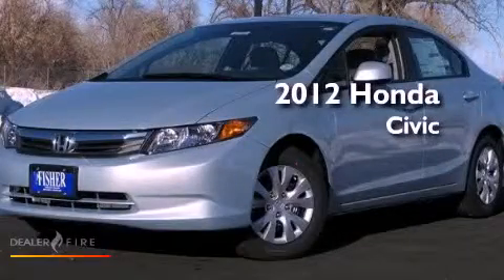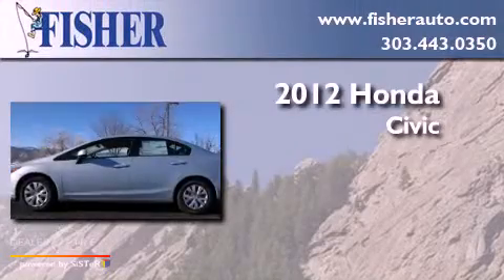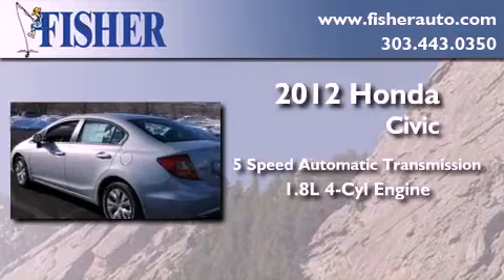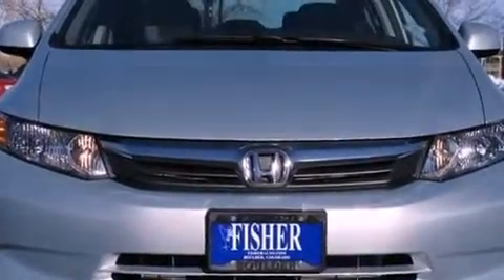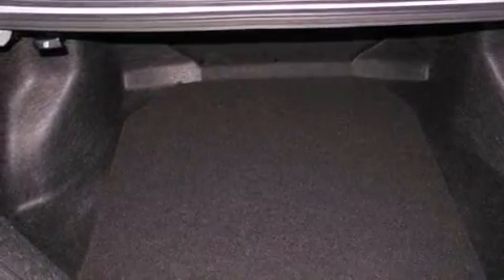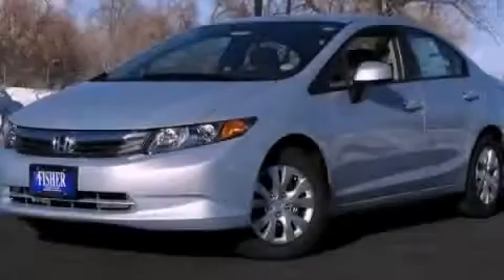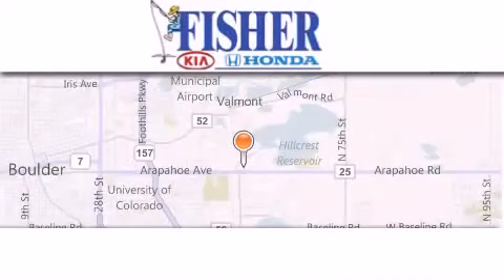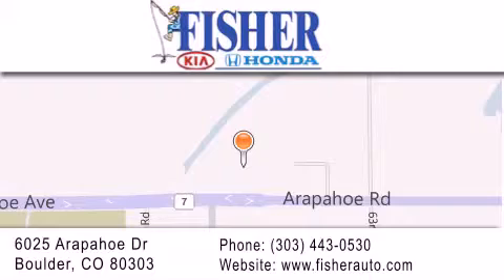2012 Honda Civic Sdn Boulder CO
Year : 2012
 Make : Honda
 Model : Civic Sdn
 Engine : gas i4 1.8l/110
 Trans . : automatic
 Exterior : blue
 Miles : 6
 Interior : gray
 Stock : 123769

 2012 Honda Civic Sdn Boulder CO